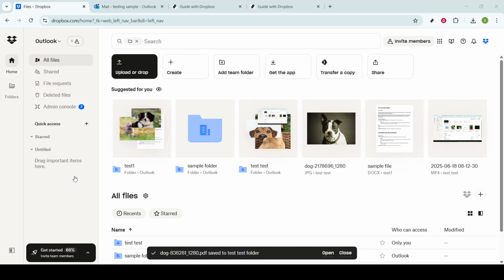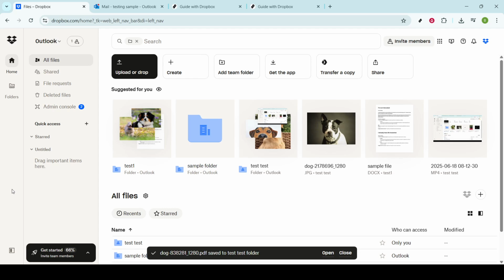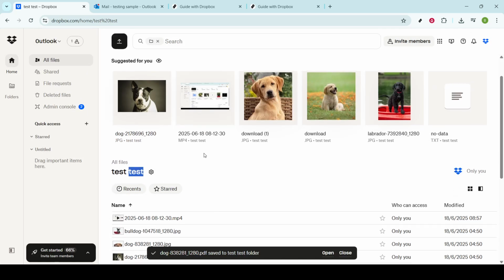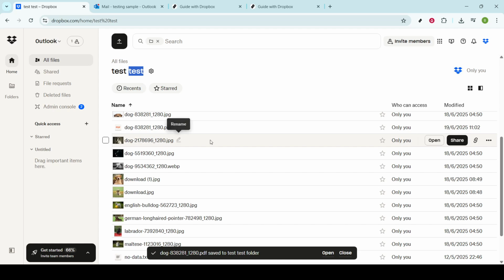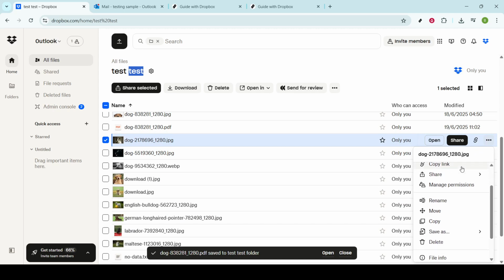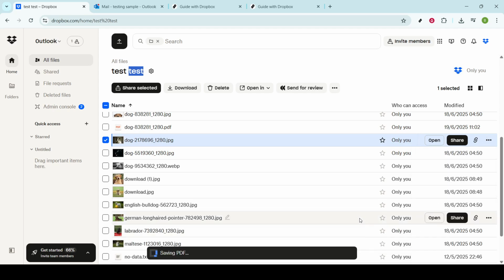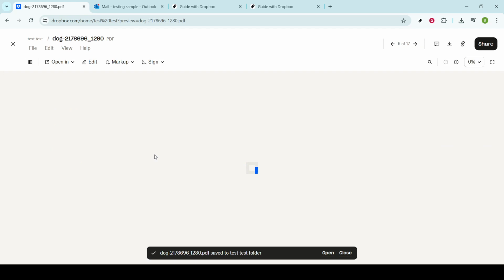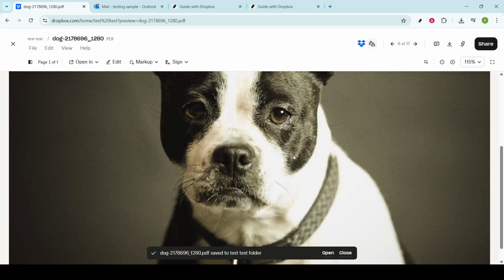How to Convert a JPG to PDF Dropbox [2026 Full Guide]